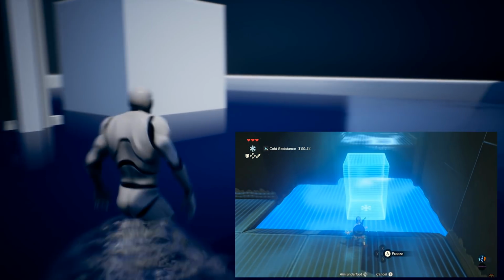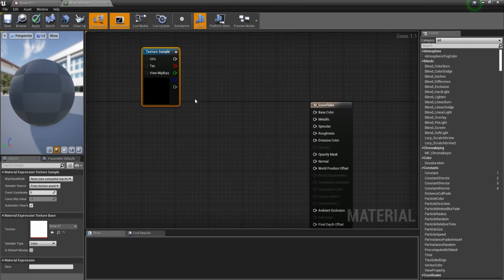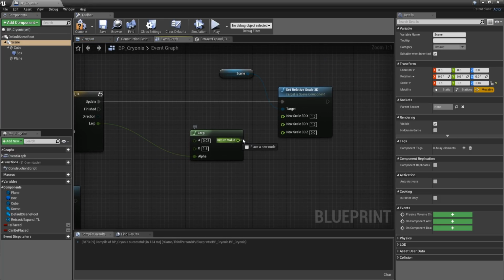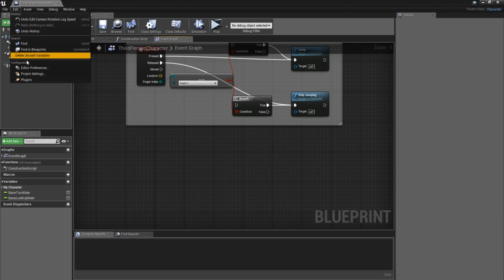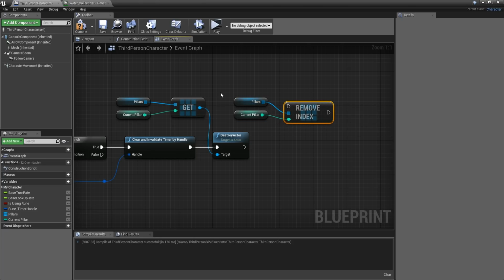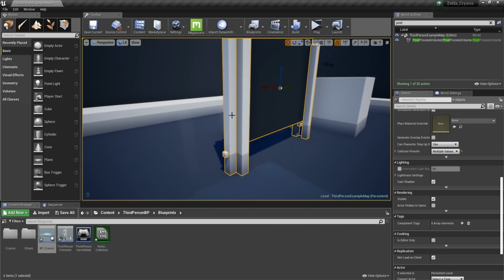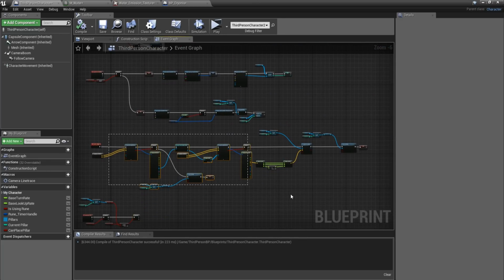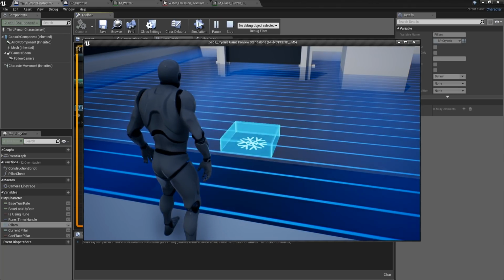Breath of the Wild's Cryonis Rune | Unreal Engine 4 Tutorial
In this video we'll learn how to recreate the cryonis rune from The Legend of Zelda Breath of the Wild. I tried to get as close as possible to the original mechanic in BOTW but there are still some minor effects missing (but should be easy to recreate them as well following the water material effect in the tutorial).
For those who don't know what the cryonis rune does, it basically rises a pillar of ice from the surface of a water body. Although it might not seem like an interesting mechanics, it can have a lot of uses such as move/rising physic bodies.

Looking at the mechanic itself without any effects certainly looks like a really easy mechanic to replicate but the harder part was at getting the desired effect both on the cube, plane and water to achieve a really close look as the original. So, as well, in this video I'll cover some shader work for beginners that should be easily understandable.

● If you're new here and want to learn more about